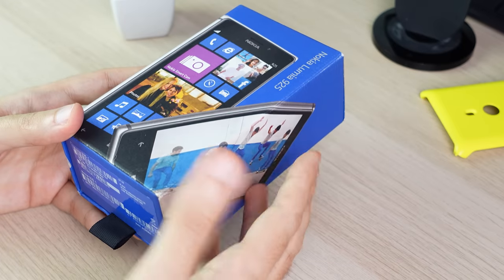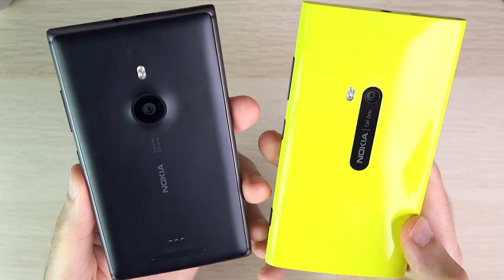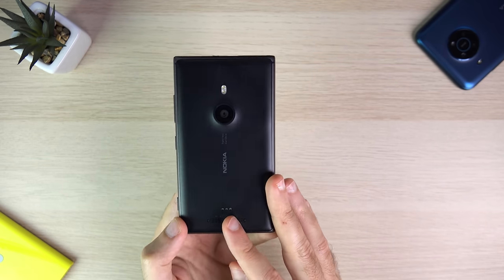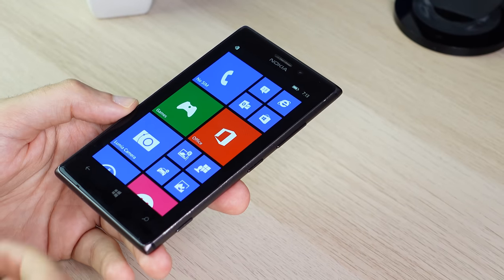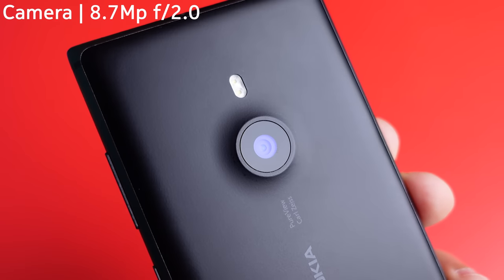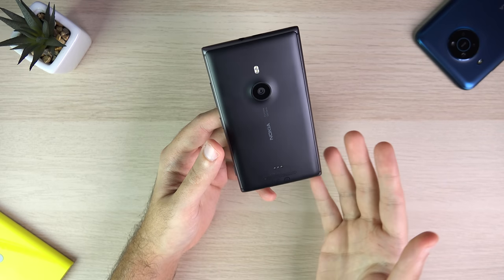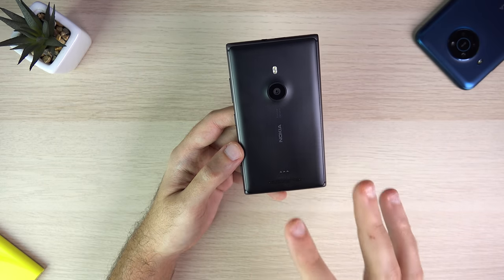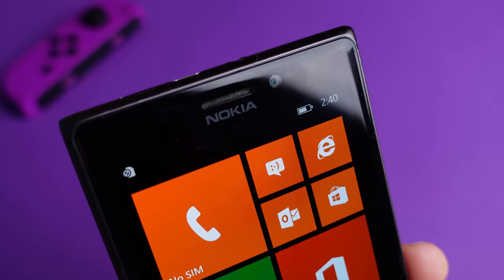Nokia Lumia 925 in 2022 | Nostalgia & Features Rediscovered!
In this video, I kind of unbox the Nokia Lumia 925, talk about some of its key selling points, and rediscover some of the hardware nostalgia that made this phone very special to me, as well as compare the differences against the Lumia 920.

The video covers the hardware of the lumia 925, its strengths and weakness and its magic, the camera, the specifications, the key features, and some of the hidden gems that made the Lumia 925 so special.

00:00 - Introduction
00:31 - Unboxing
00:58 - VS 920
01:25 - Design
02:34 - Display
02:55 - Camera features and samples
04:05 - Issues
04:59 - Conclusion

IMPORTANT NOTE: I earn a small percentage when you buy from the links above. I'm not associated with the sellers in any way.